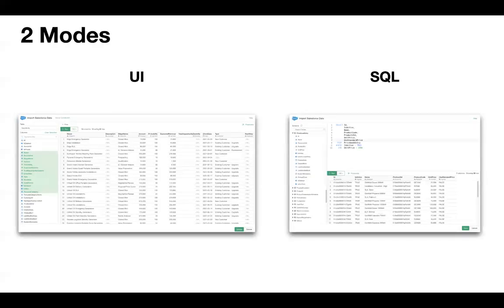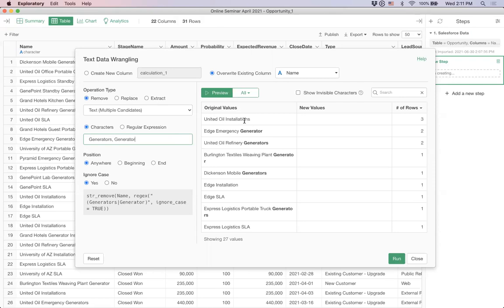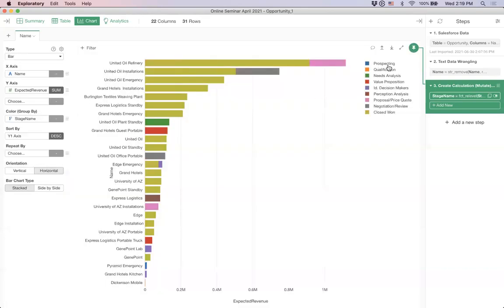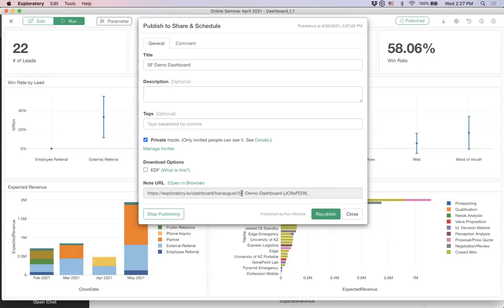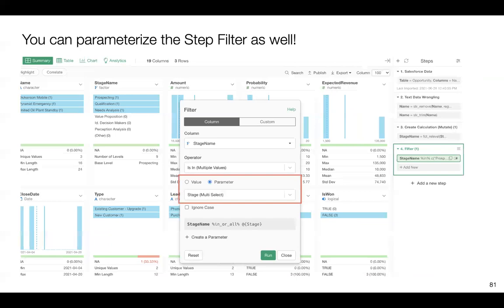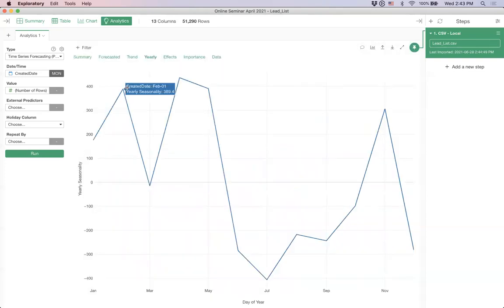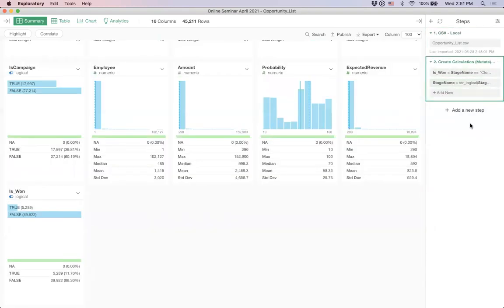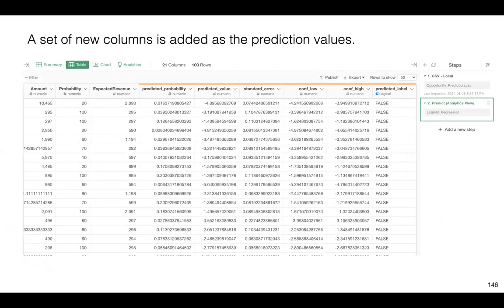Seminar #50 - Salesforce Data, Clean, Visualize, Analyze, & Dashboard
You can access Salesforce data directly inside Exploratory with the latest release (v6.6). In this seminar, Kan will demonstrate how you can access the data and introduce some of the data visualization and analysis methods to maximize the value of your Salesforce data.

- Access and Query Data
- Transform and Visualize Data
- Create Dashboard
- Forecast Leads with Prophet
- Predict for Customer Win
- Use Parameters to Interact